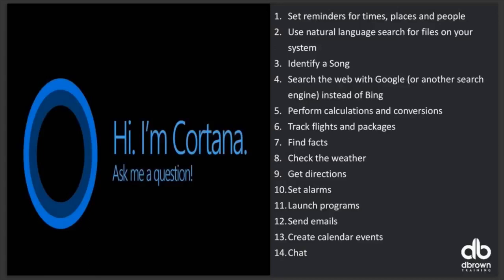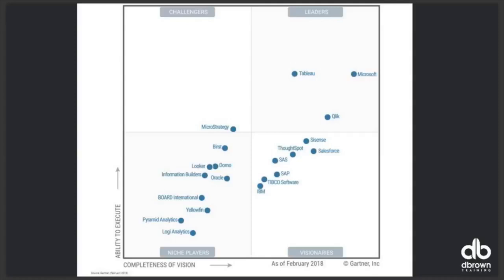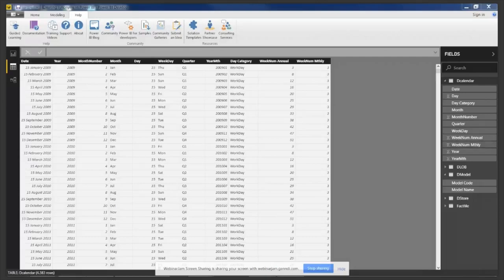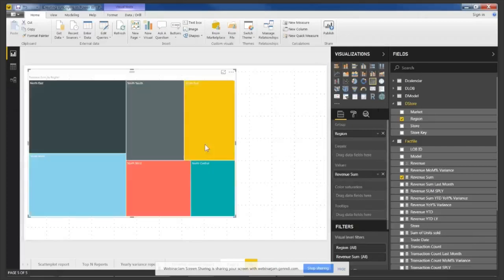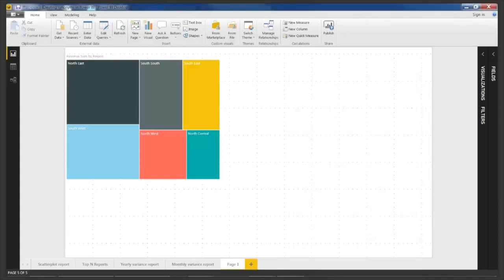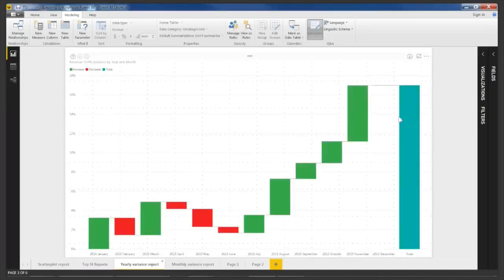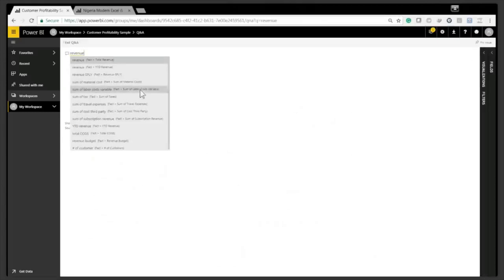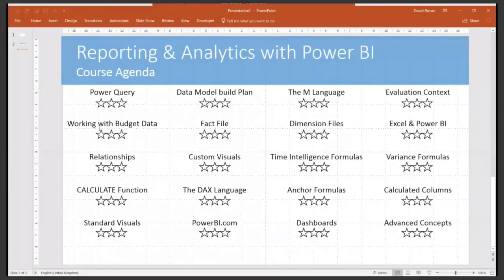How Cortana help and enhance Business Intelligence?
Excel & Power BI Webinar Series looking at Microsoft Cortana. What is Cortana? How does it help and enhance Business Intelligence in Excel? Watch the video to learn about these and more.

Videos contain tips, tricks, best practices and methodologies for improving the productivity of analysts in any field using Excel, Financial Modelling and Power BI Technologies.